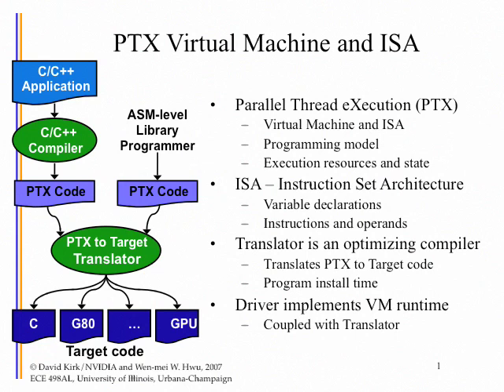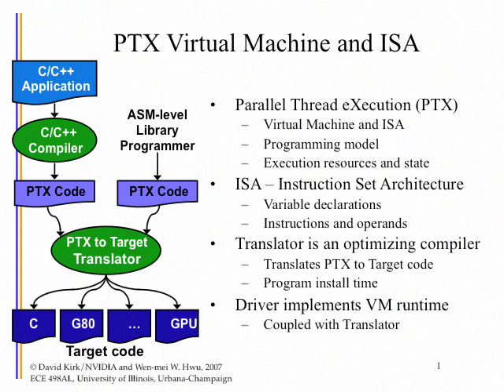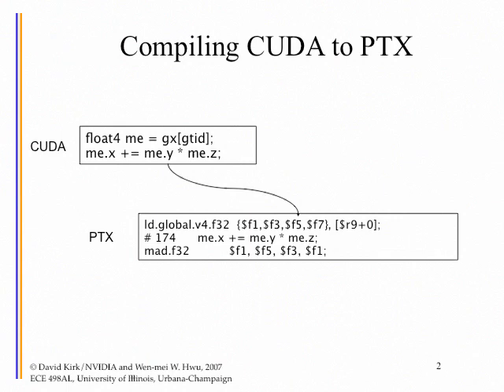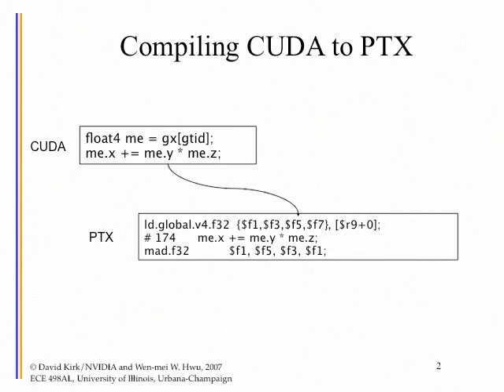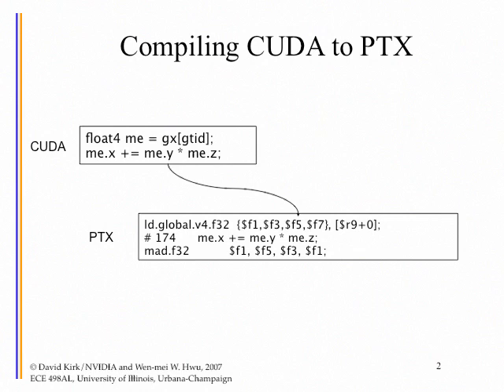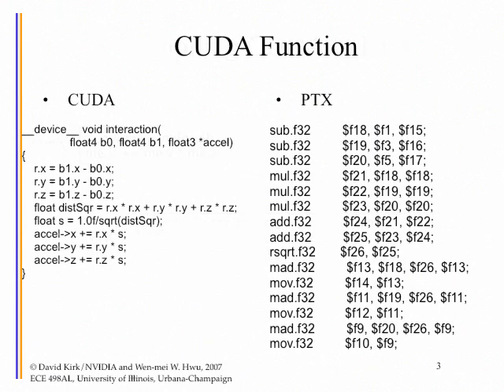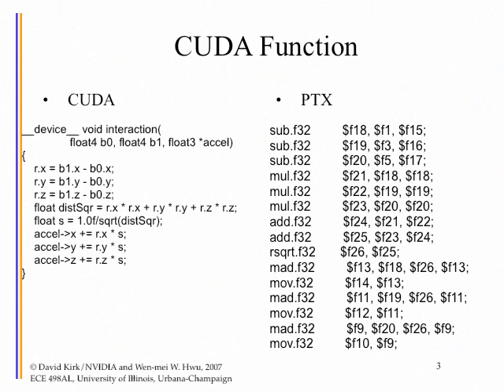Parallel Thread Execution